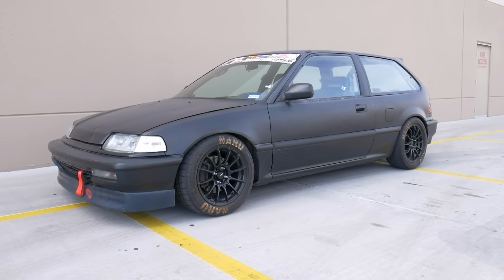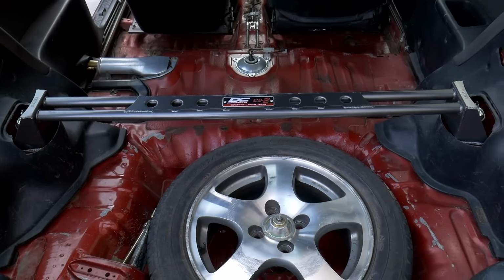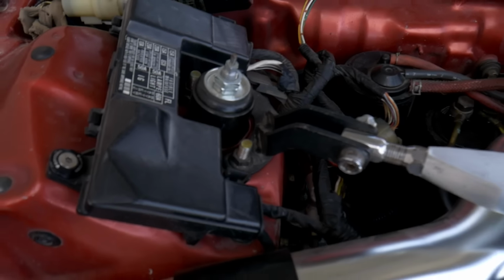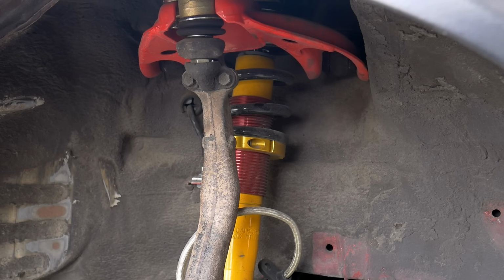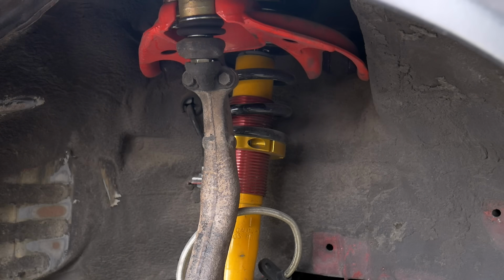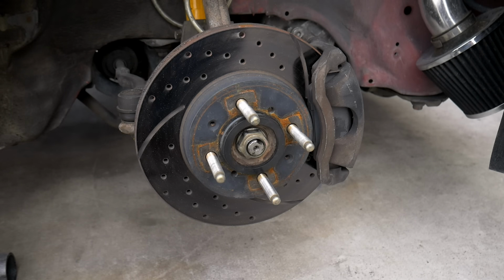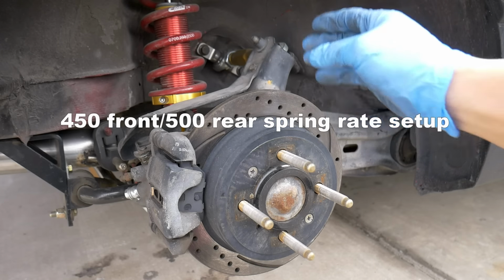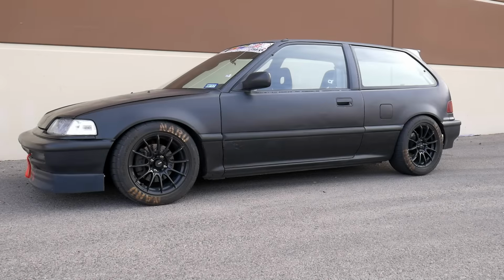1990 Civic DX Track Car Build Overview - Complete Walk-around - EF Hatchback B20B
This is the track car!  My 1990 Honda Civic DX Hatchback.  I love this car, it's such a fun car to own!  Working on it and driving it have been a lot of fun and hopefully I can continue to upgrade it visually and mechanically!

Let me know what you think of it!